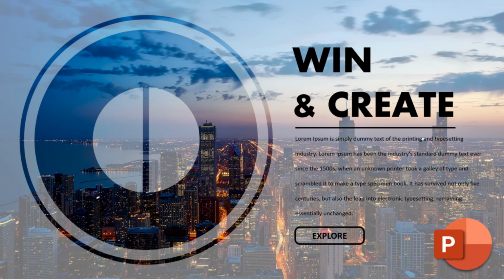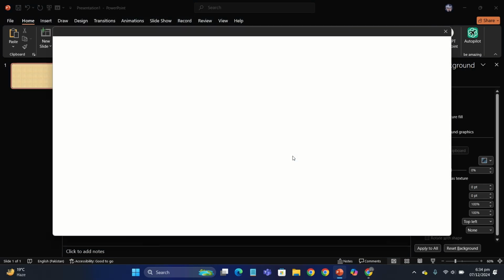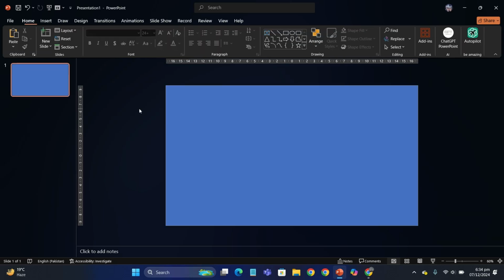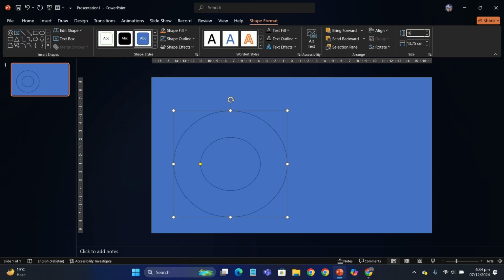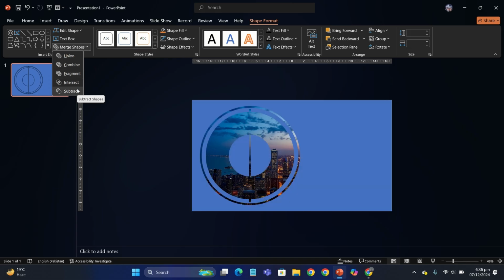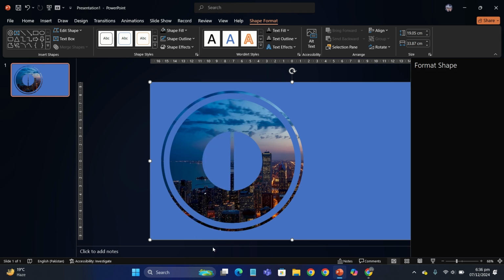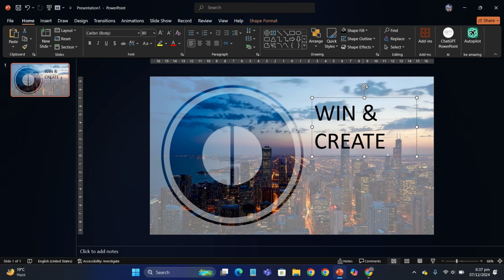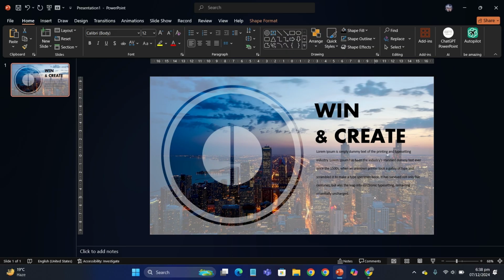BEST MODERN PPT SLIDE DESIGN | FREE TEMPLATE